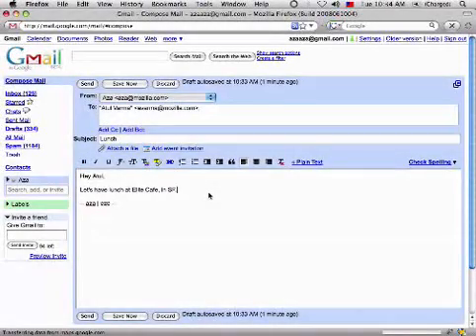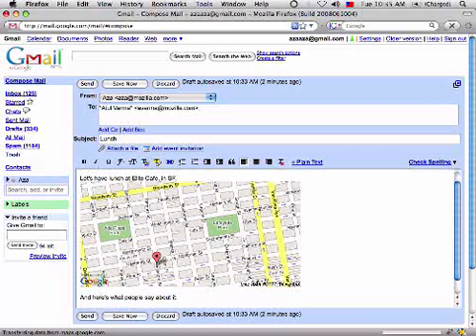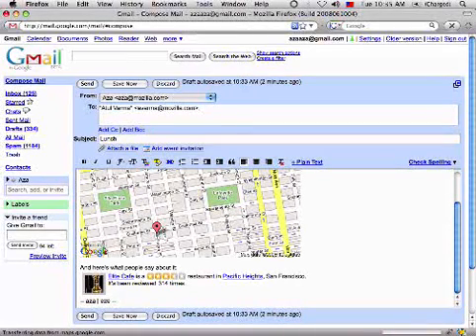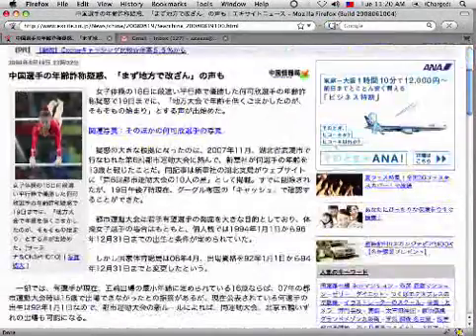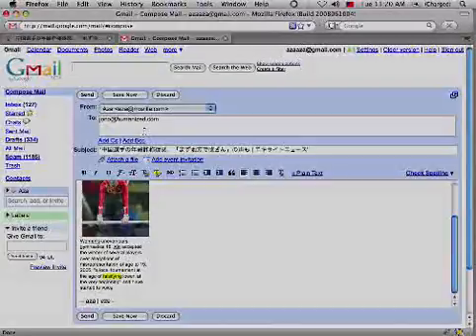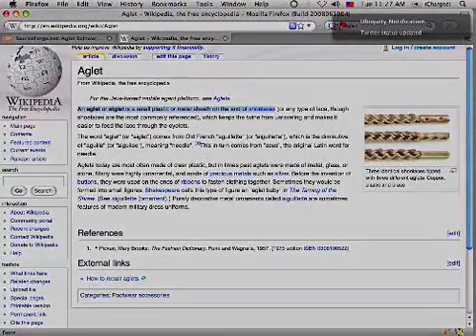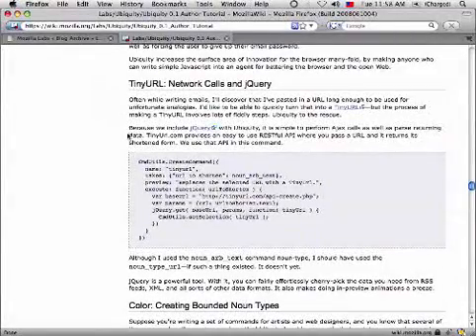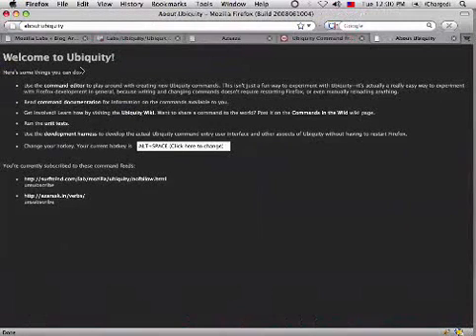Ubiquity.flv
Firefox'la birlikte hayatımızı kolaylaştıran bambaşka bir icat!